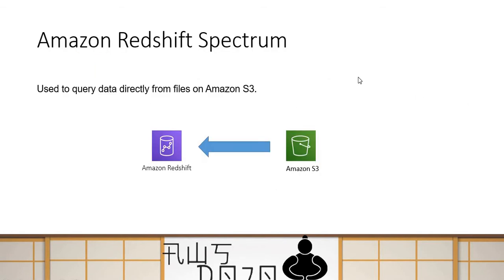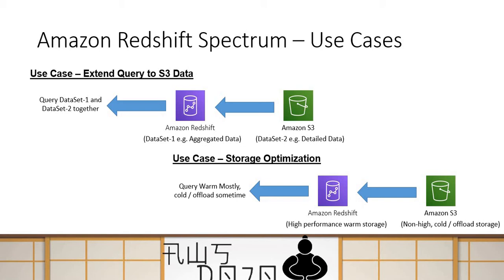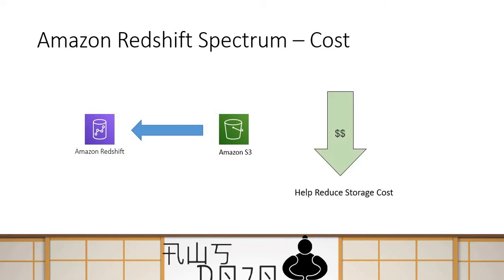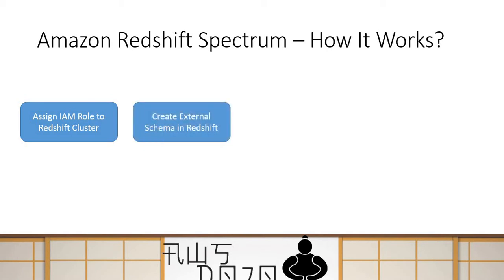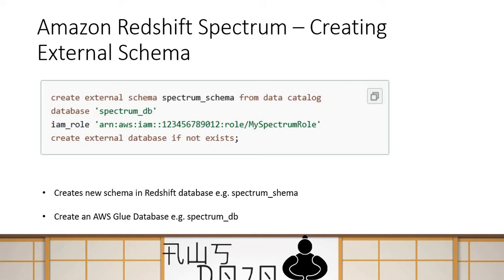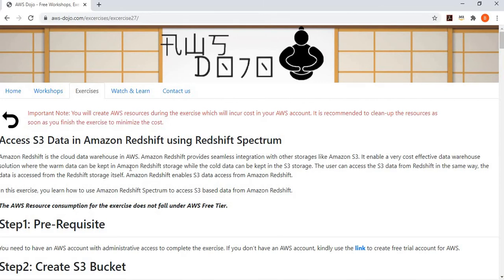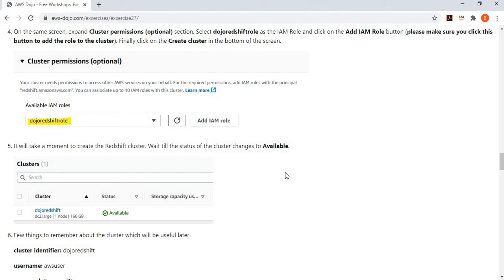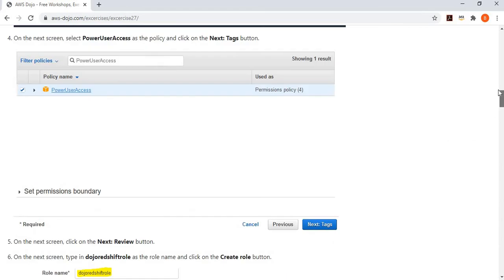AWS Tutorials - Access S3 Data in Amazon Redshift using Redshift Spectrum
Amazon Redshift is the cloud data warehouse in AWS. Amazon Redshift provides seamless integration with other storages like Amazon S3. It enable a very cost effective data warehouse solution where the warm data can be kept in Amazon Redshift storage while the cold data can be kept in the S3 storage. The user can access the S3 data from Redshift in the same way, the data is accessed from the Redshift storage itself. Amazon Redshift enables S3 data access from Amazon Redshift.
In this exercise, you learn how to use Amazon Redshift Spectrum to access S3 based data from Amazon Redshift.